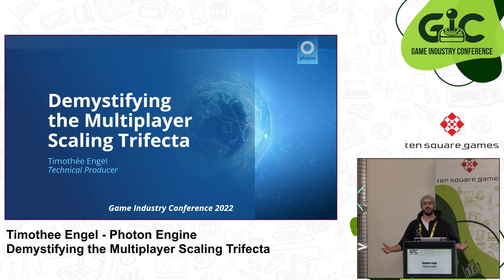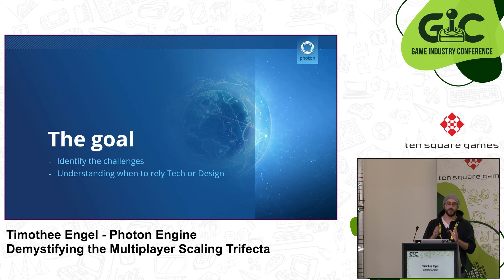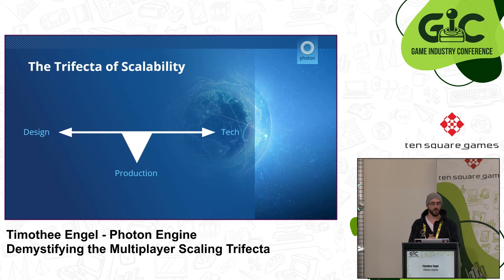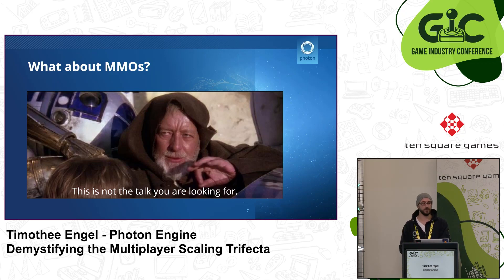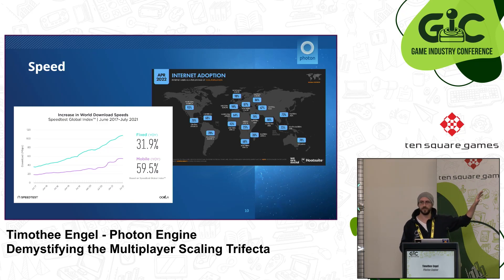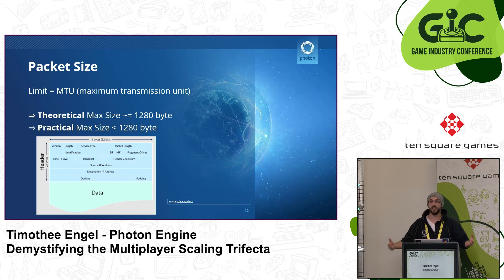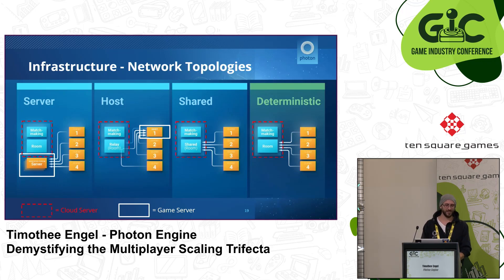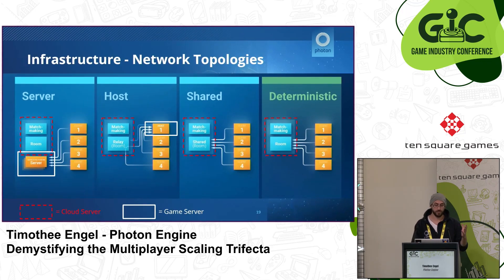Demystifying the Multiplayer Scaling Trifecta || Timothee Engel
Will the game scale well at launch? An important, yet often misguided question as it is loaded with assumptions. Multiplayer scalability involves design, programming and art considerations during prototyping and development; not only technological ones or hardware (post-launch) as commonly presumed. This talk dissects the question to offer insights into how the various disciplines impact a game’s scalability and how each can be leveraged to achieve the most optimal balance.